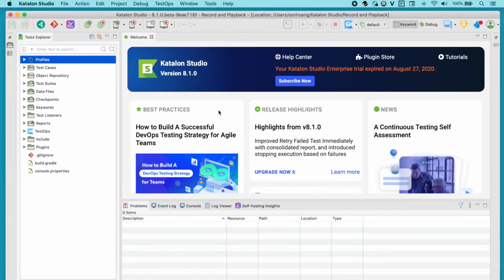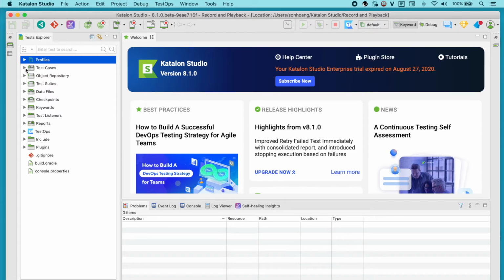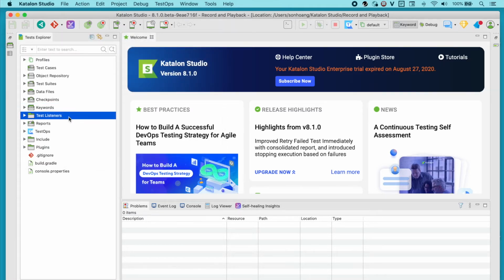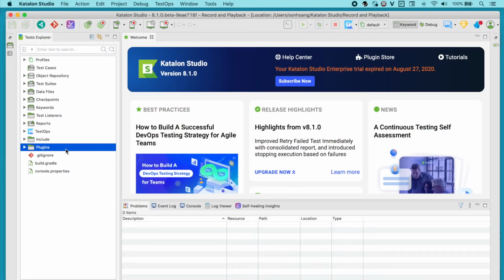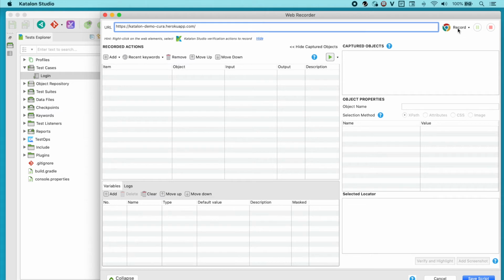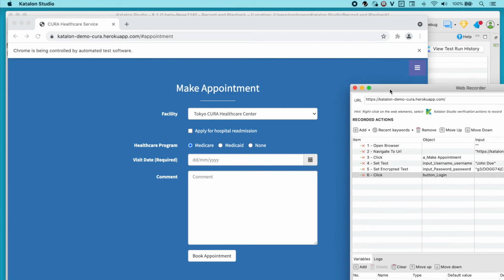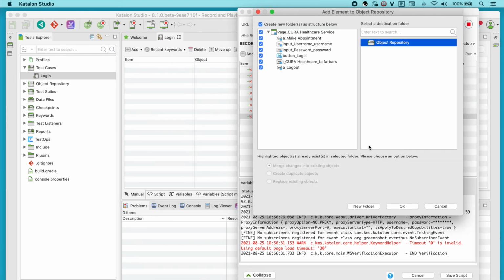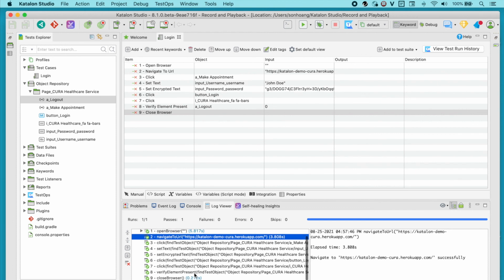Chapter 1: Automate Test Using Record & Playback in Katalon Studio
See the full course "Katalon Studio for Beginners: Create Automated Tests with Record & Playback" for free

This video guides you through Katalon Studio's main sections that you’ll be interacting with when using Record & Playback to create and run automated tests.